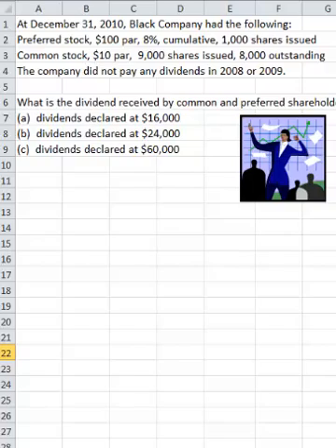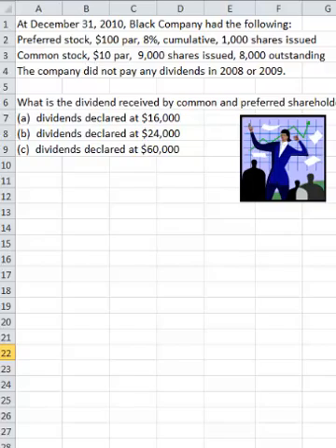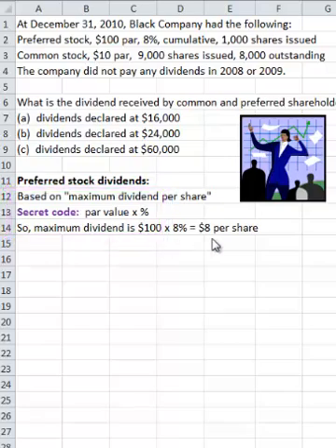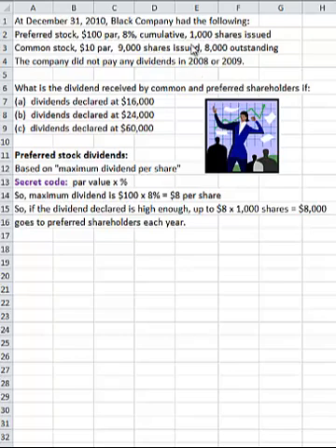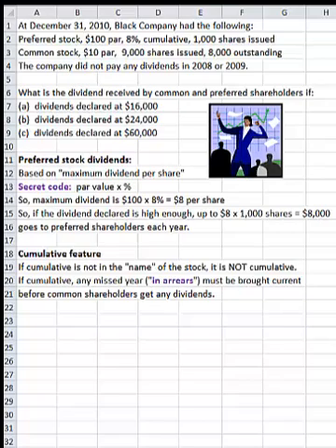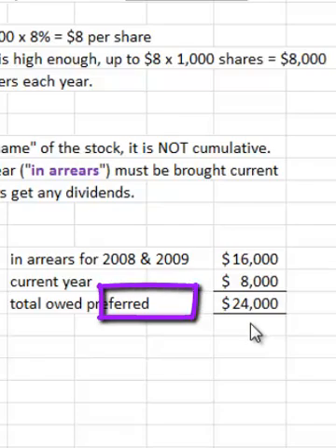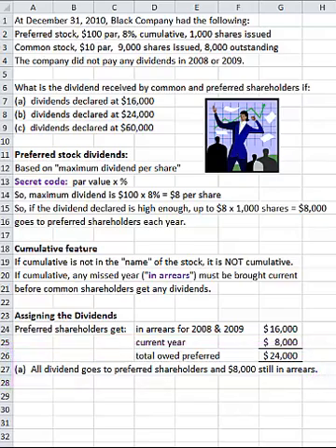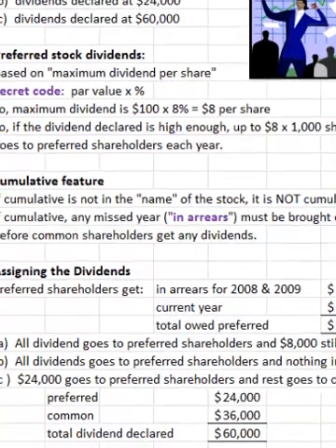Lecture dividends with preferred and common stock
How to allocate dividends declared to preferred and common shareholders, including cumulative shares.